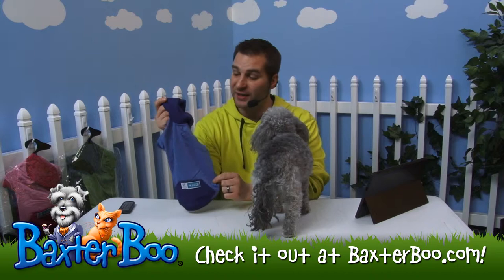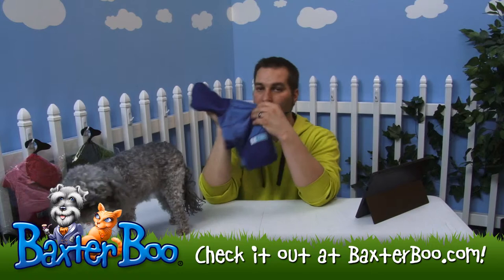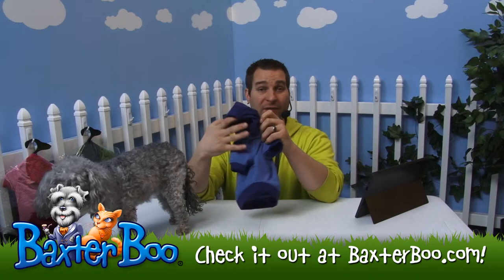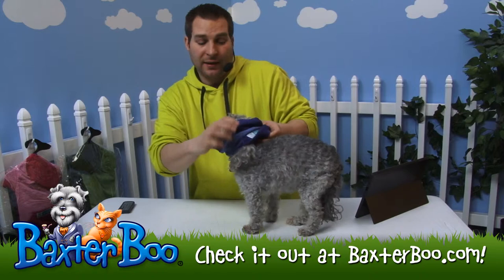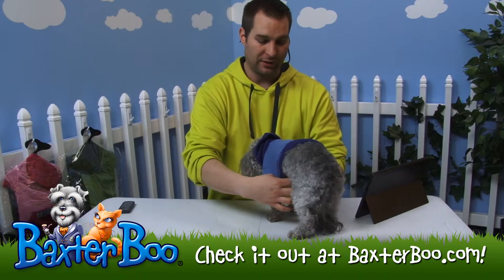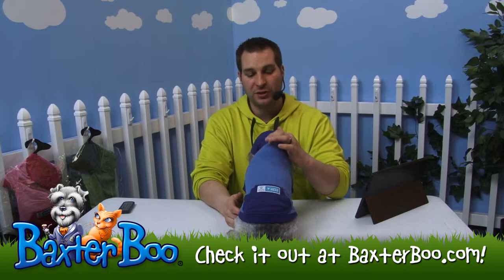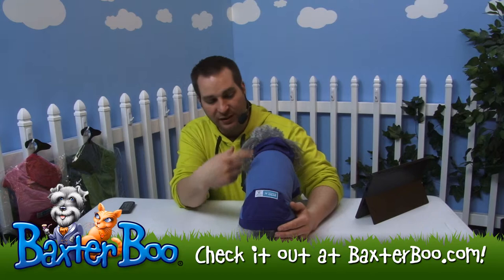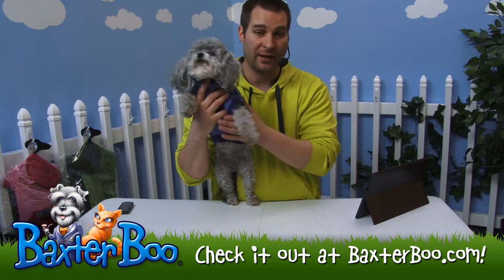Guardian Gear Insect Shield Dog T Shirt Pink, Blue, Green